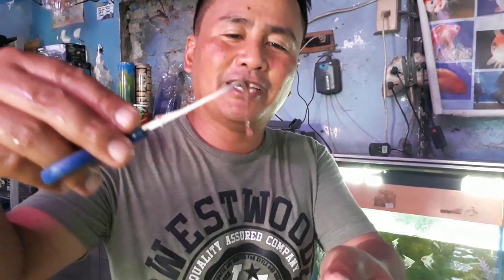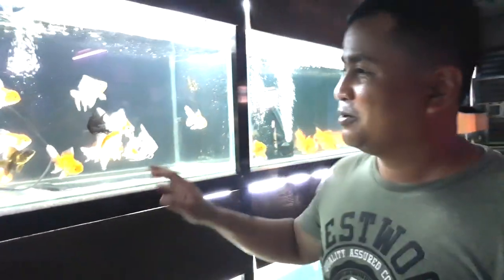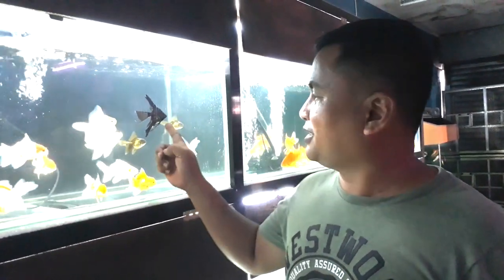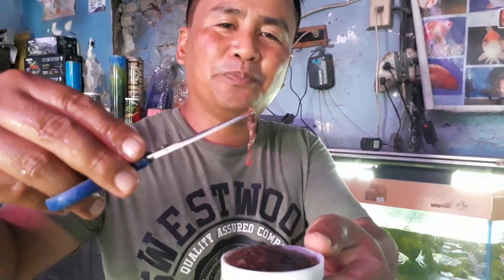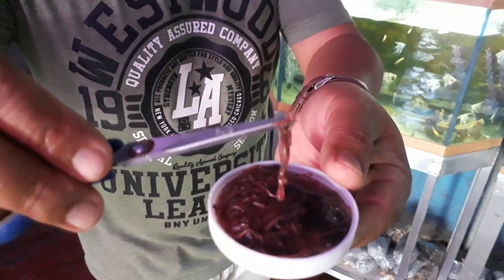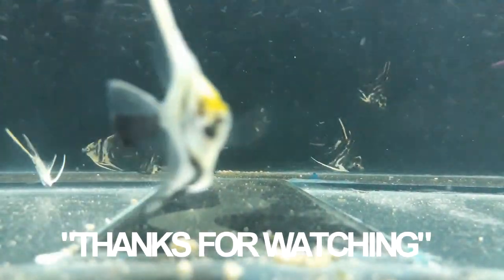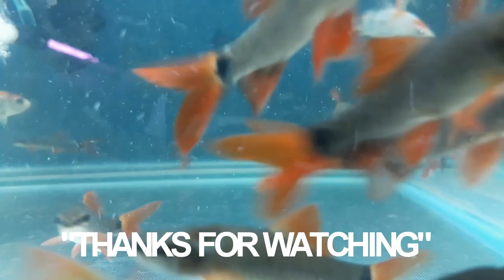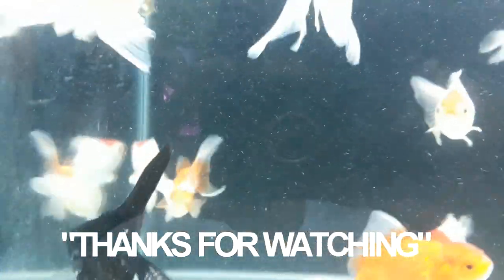ORNAMENTAL AND TROPICAL FISH FARMING TECHNIQUES